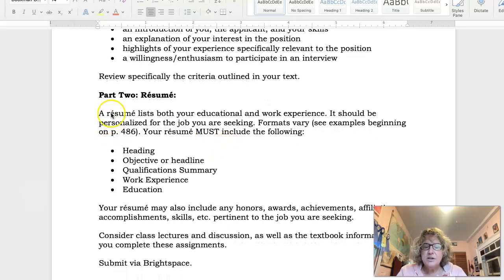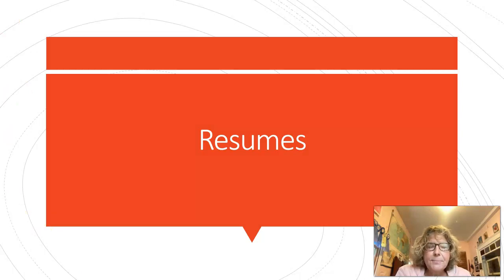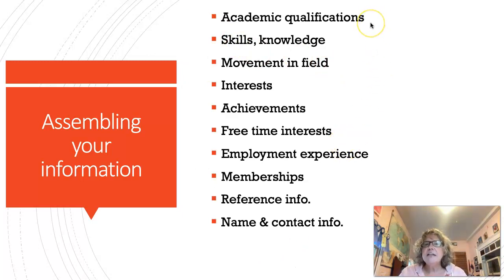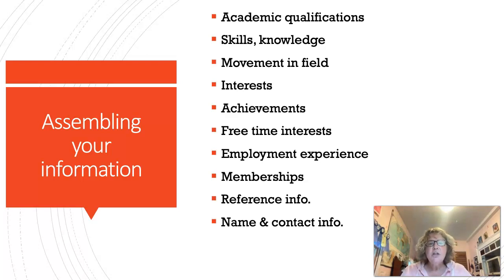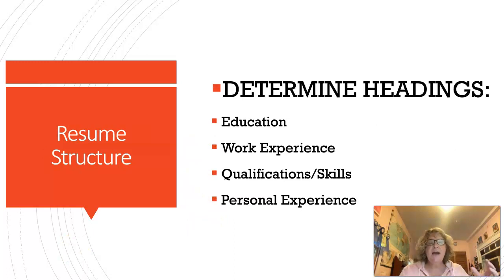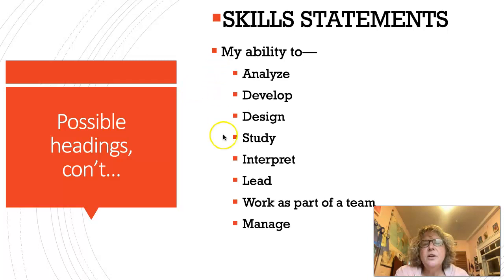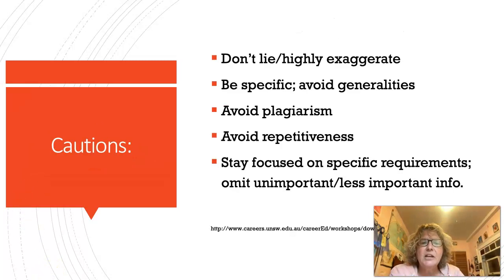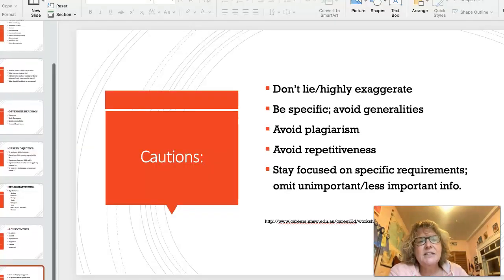ENG 317 Resumes